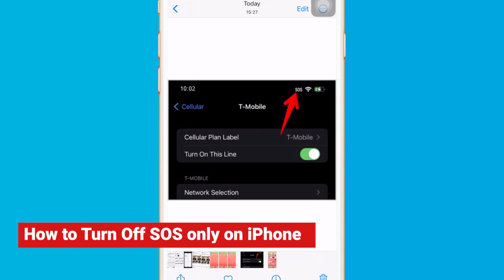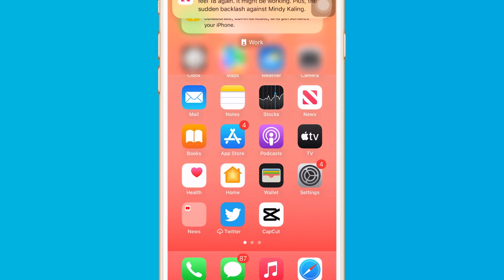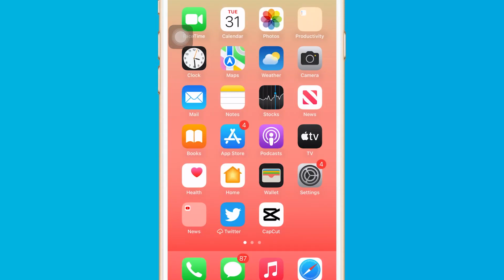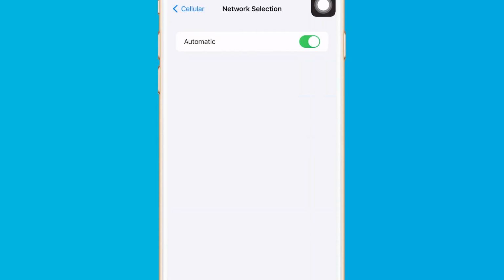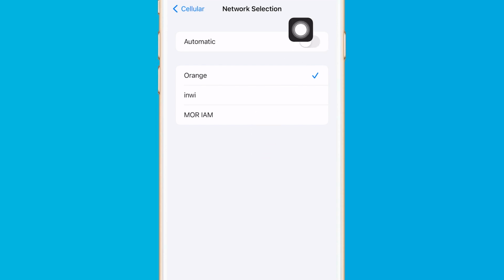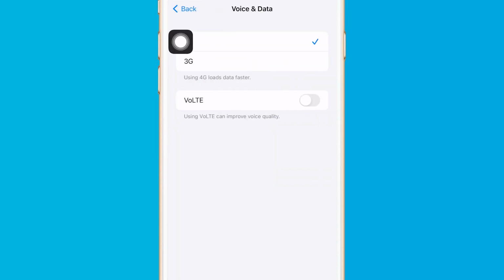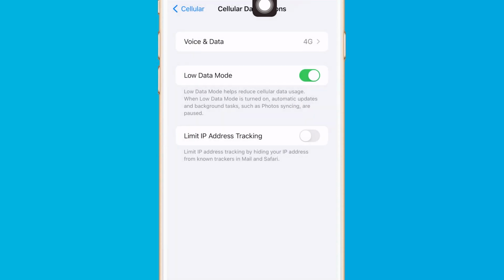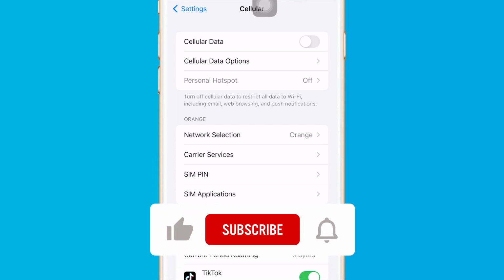How to Turn Off SOS only on iPhone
How to Turn Off SOS only on iPhone , If your iPhone shows SOS in the status bar, follow the methods to turn it off.🛠 How to Turn Off SOS Only on iPhone | Fix Signal Dropping | No Service